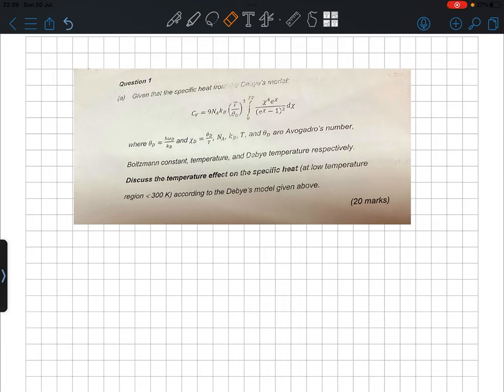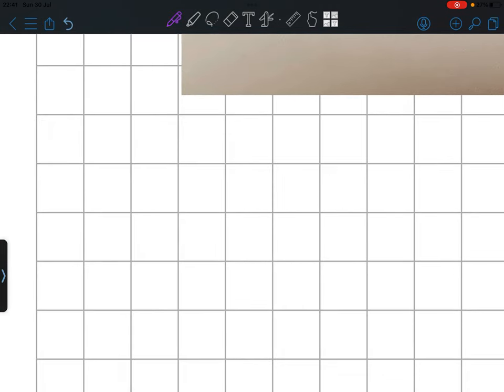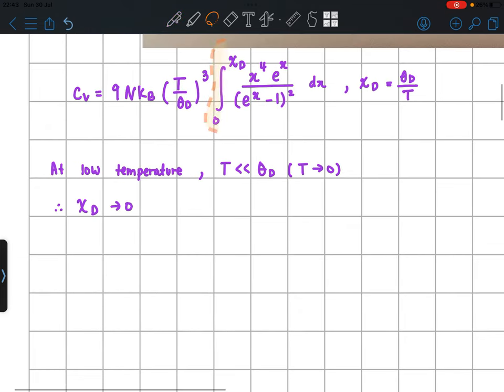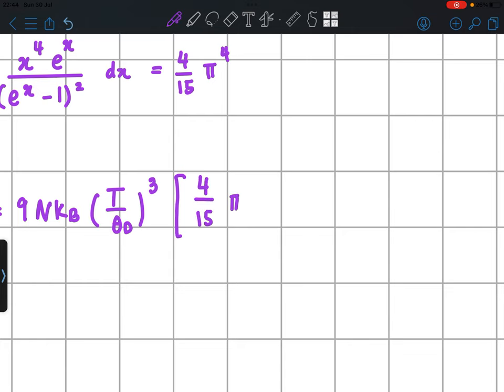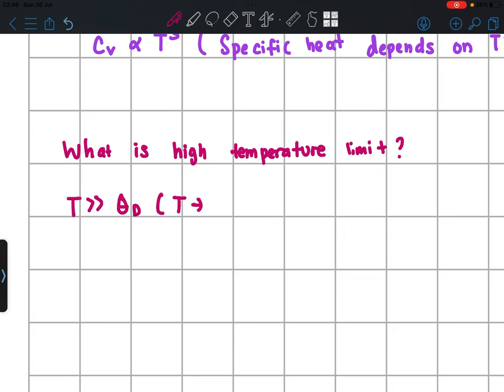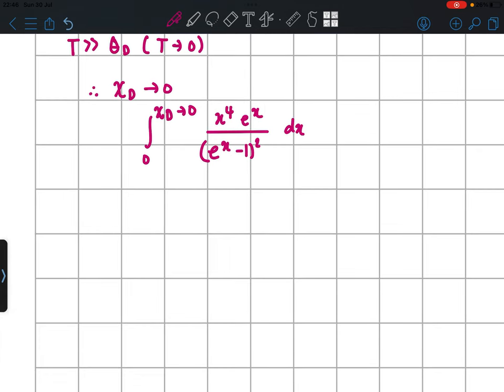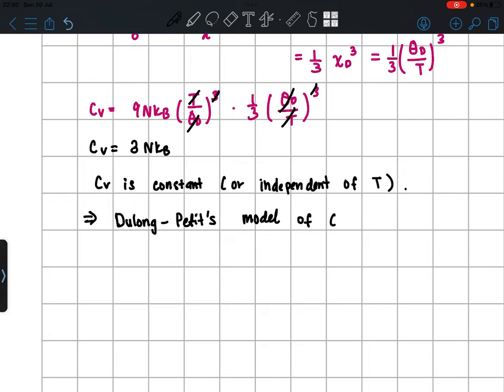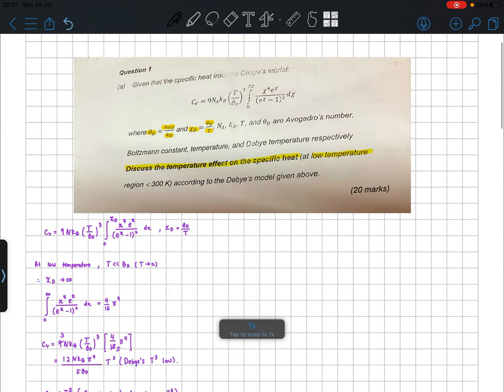Debye Model at Low and High Temperature Limit (Solid State Physics) .